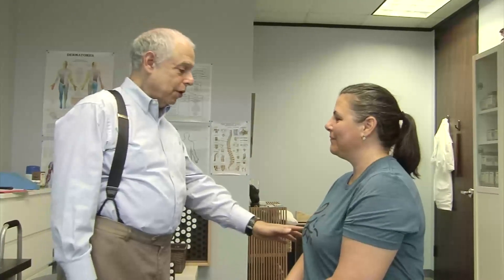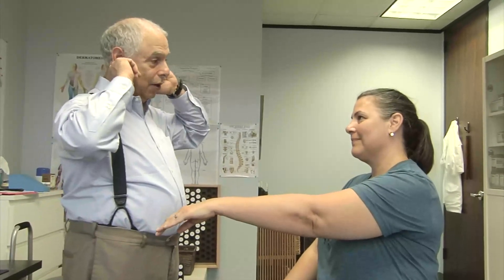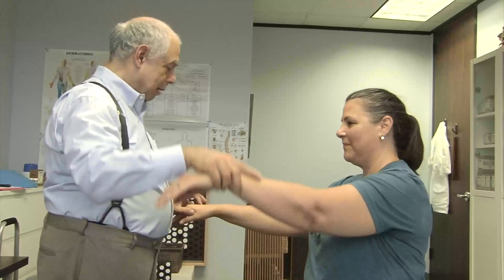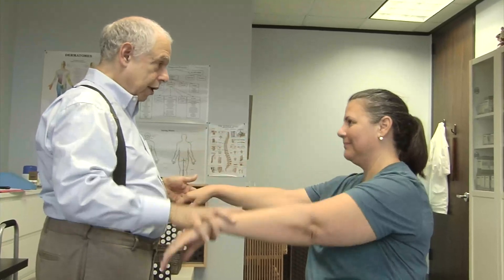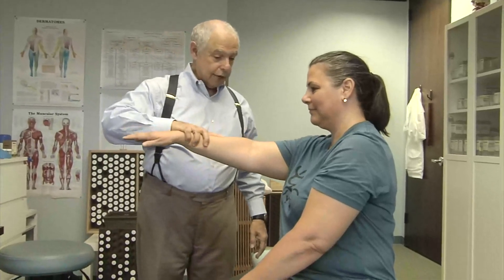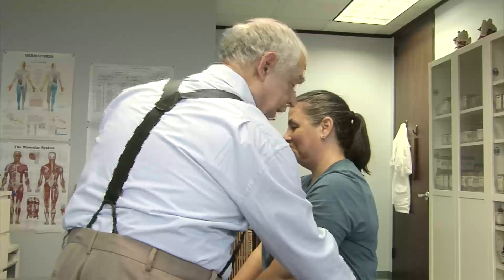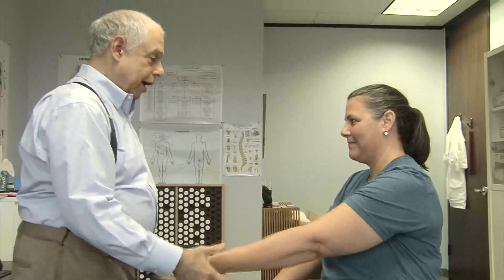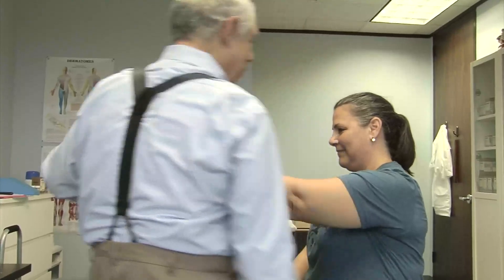A new, non-forceful type of chiropractic adjustment.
Houston, Texas chiropractor, Dr. Stuart C. Marmorstein, has developed a new and non-forceful method for performing both spinal and cranial adjustments. The entire process can be performed with the patient sitting (great during pregnancy and situations where the patient cannot lie down.